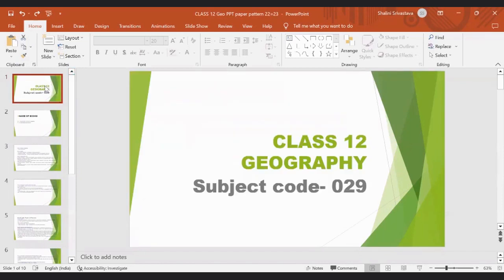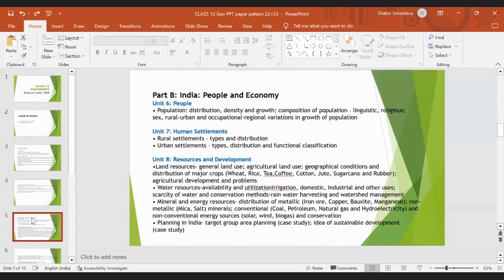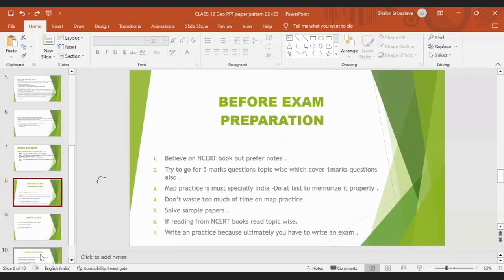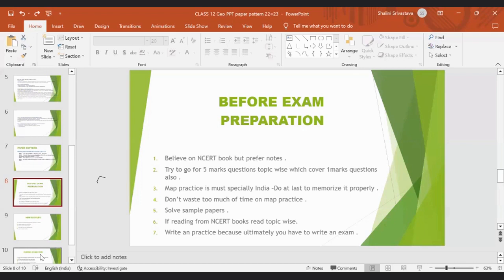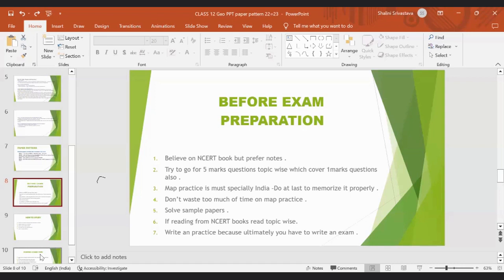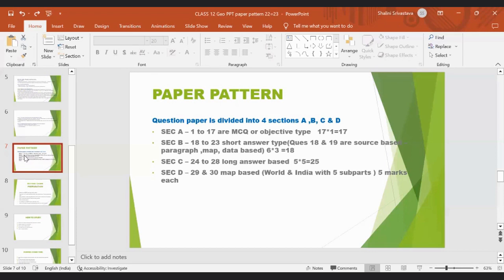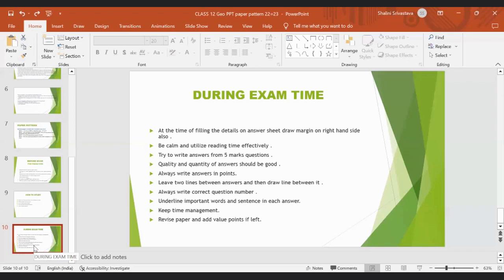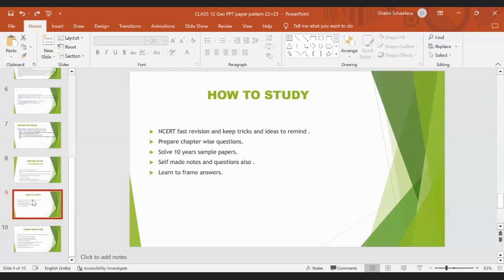Paper pattern class 12 Geography